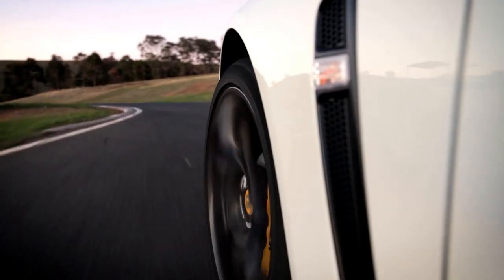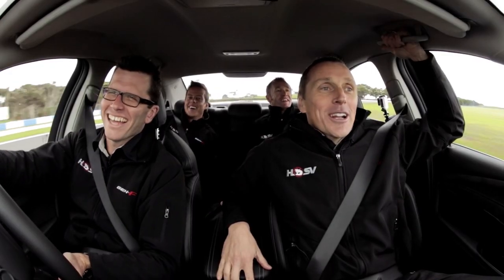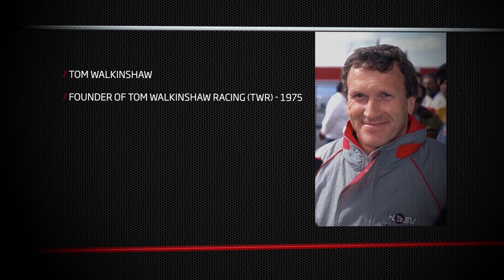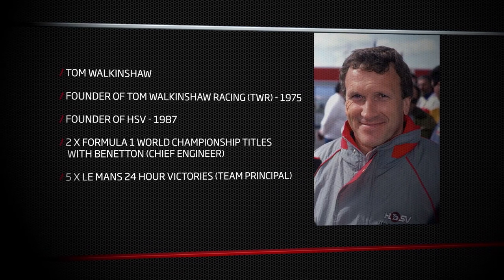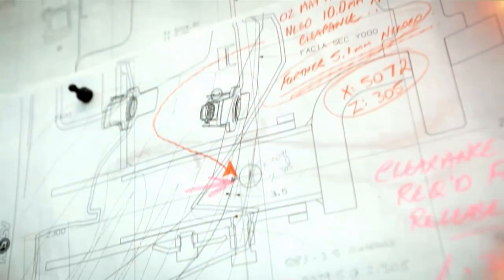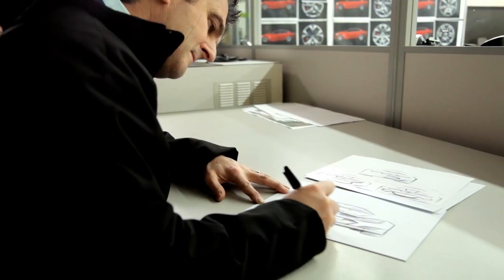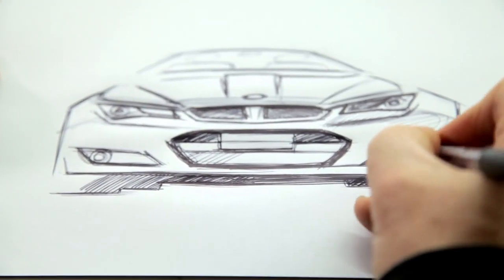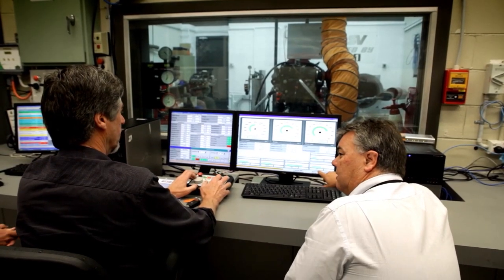Episode 1: 25 Years of Performance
The FIRST episode of our documentary the "Making Of The All New HSV GEN-F GTS"!

This episode takes you through our 25 years of performance & HSV founder, Tom Walkinshaw's, legacy.